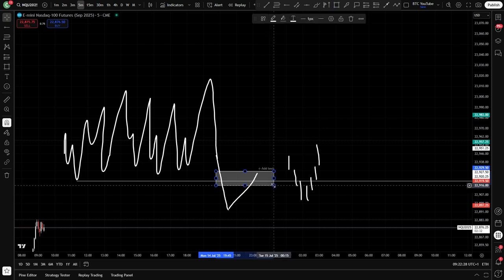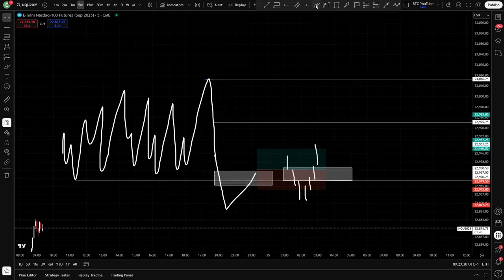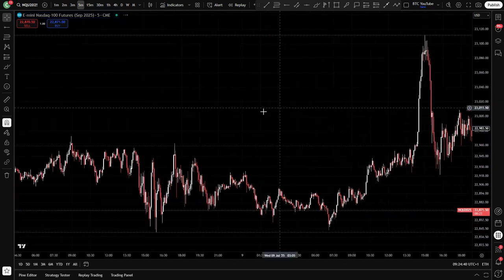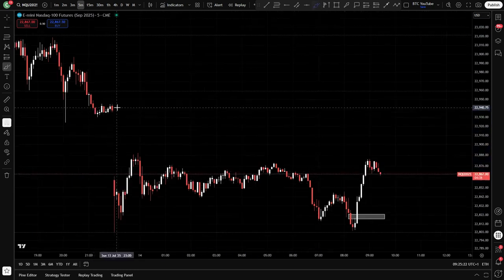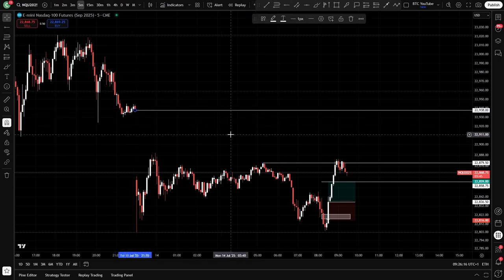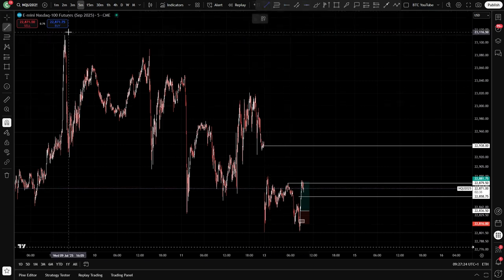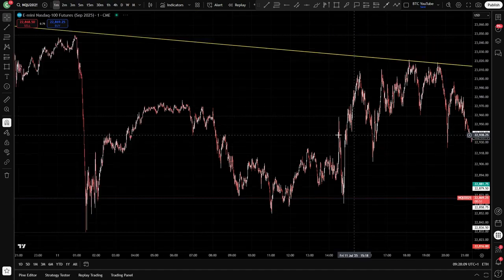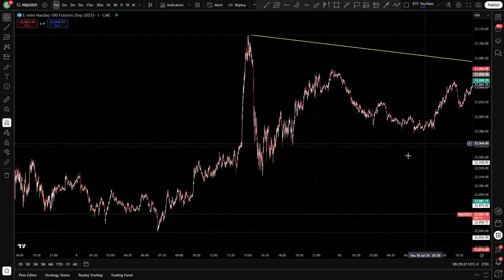FULL BREAKDOWN OF THE 80% WIN RATE STRAT (UNREAL WIN RATE...)